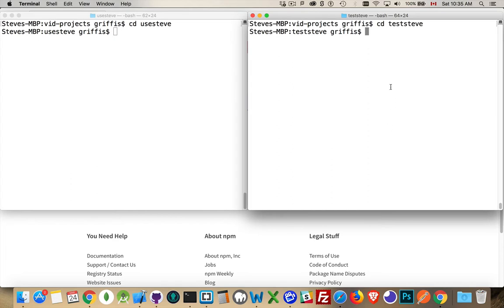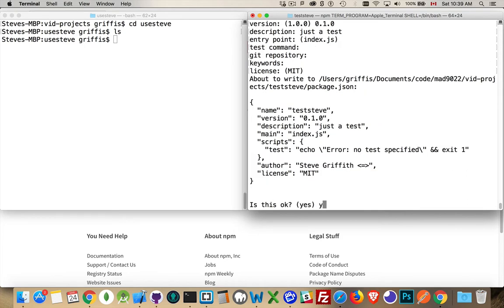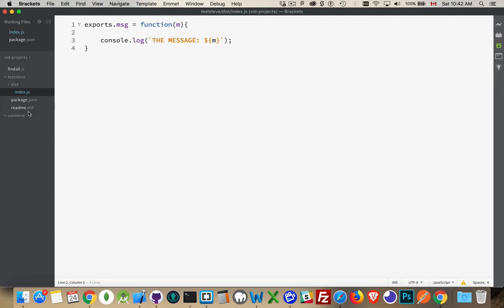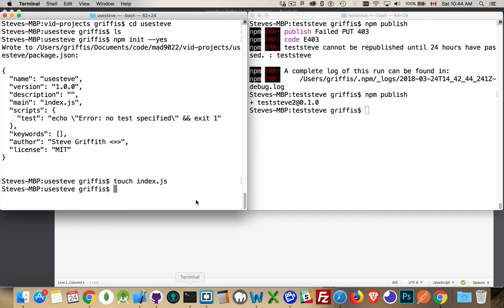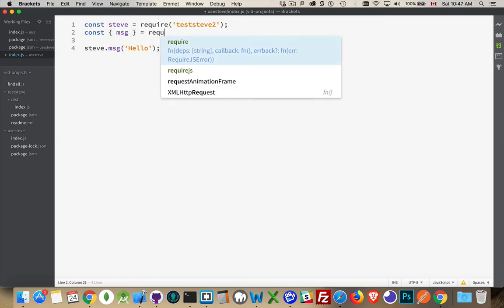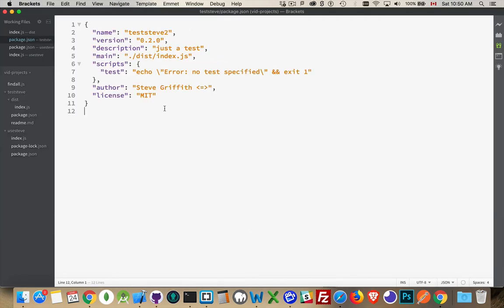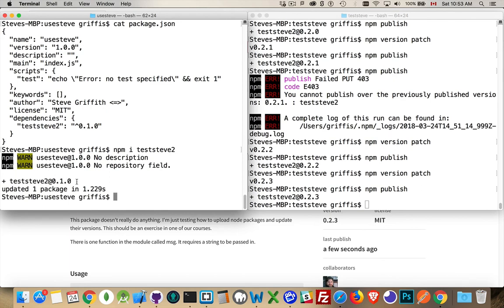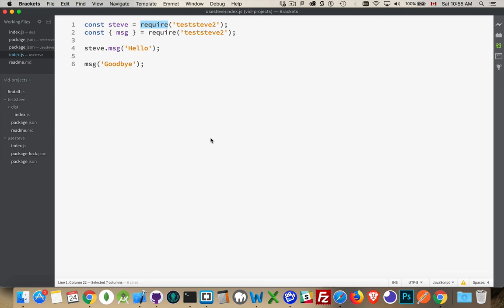Create Your Own NPM Modules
This video covers how you can create an account with npm, write code to be used as a module, publish your module to npm, update your module on npm, import your module in another project, use your module's code in another project.